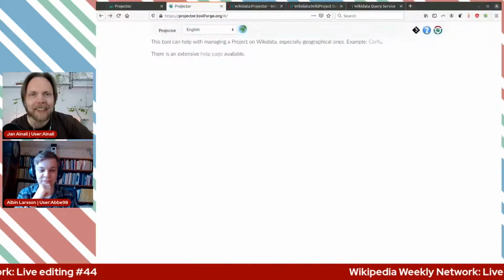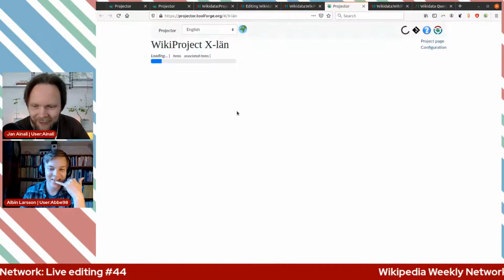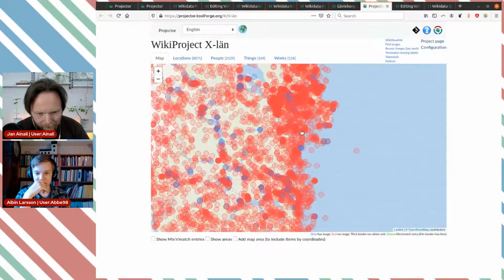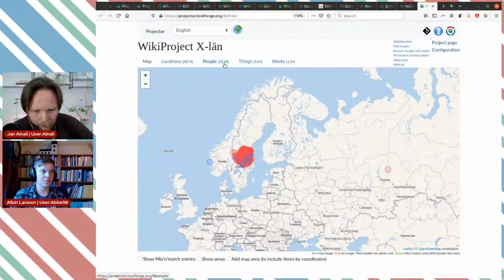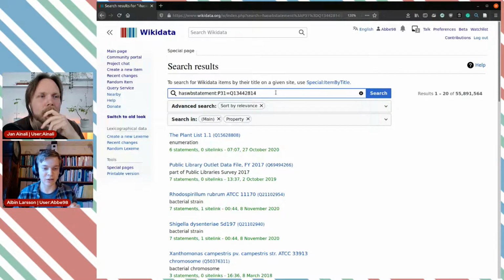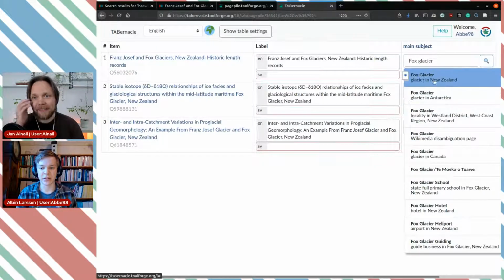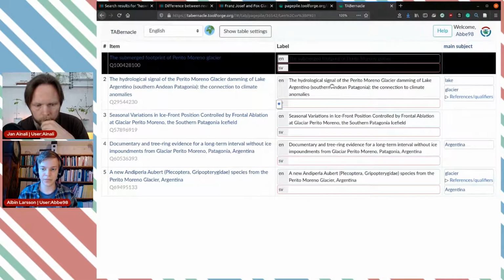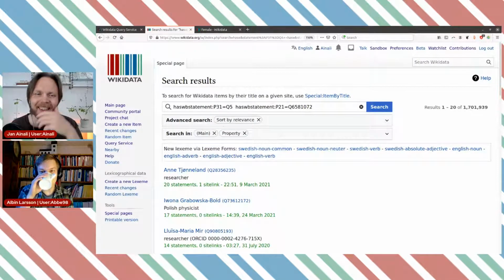LIVE Wikidata editing #44